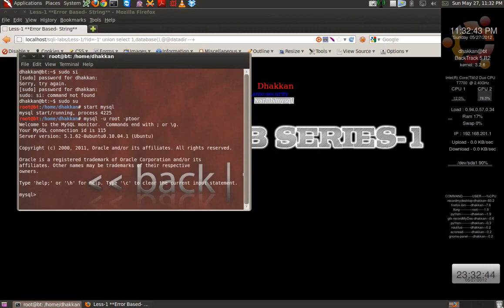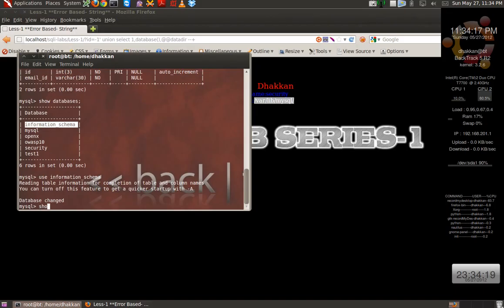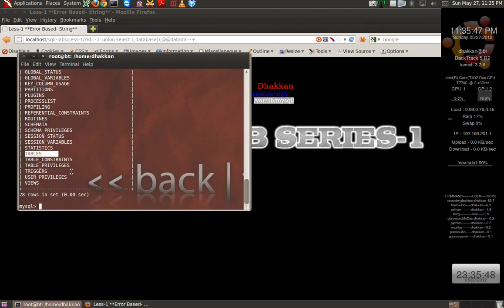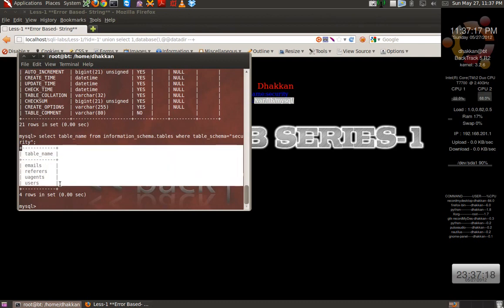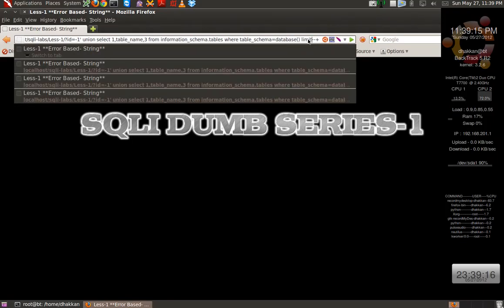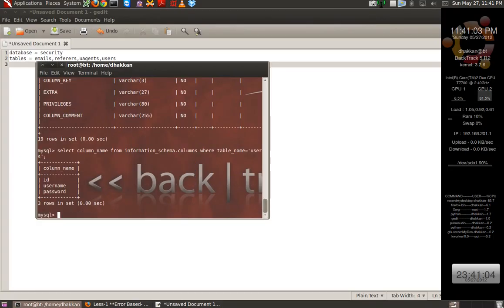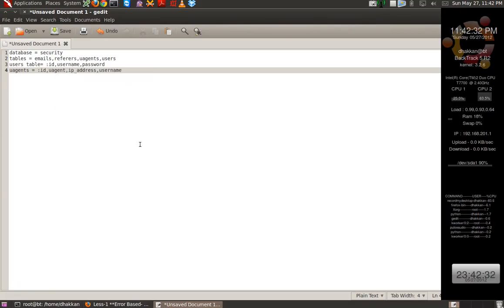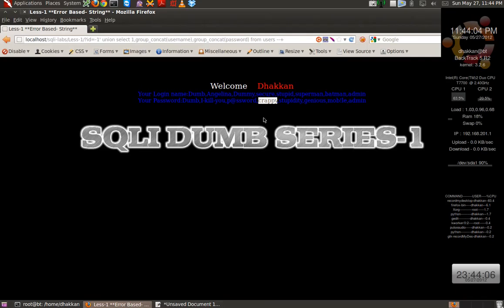sqli labs series part 4 mp4